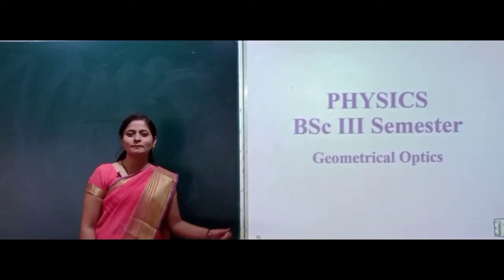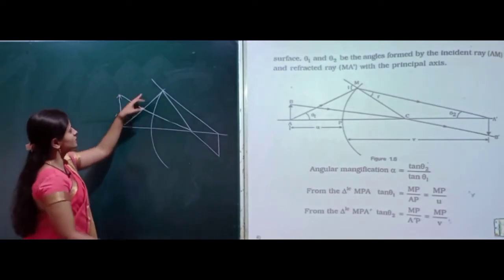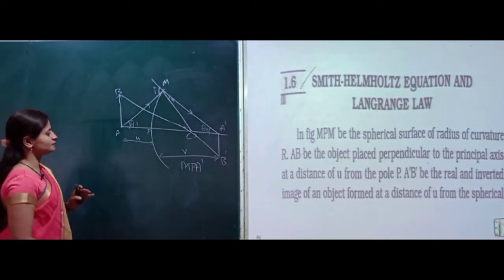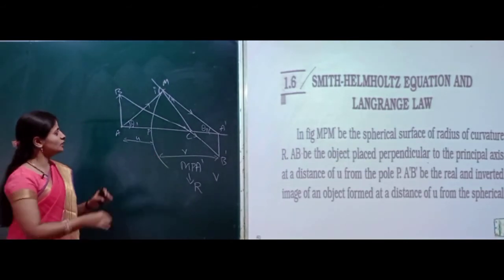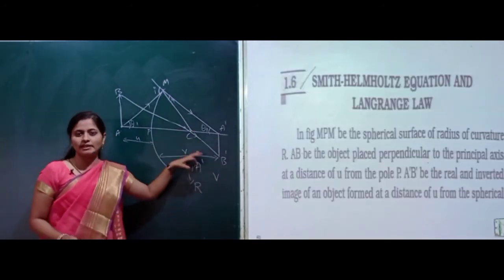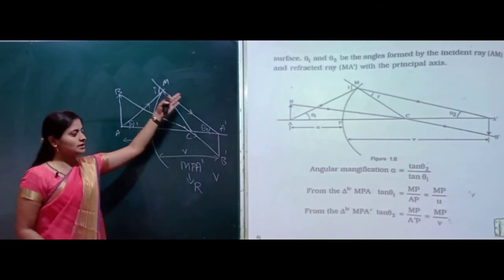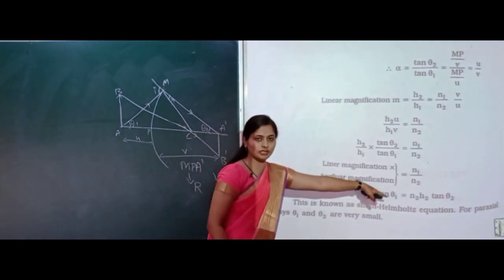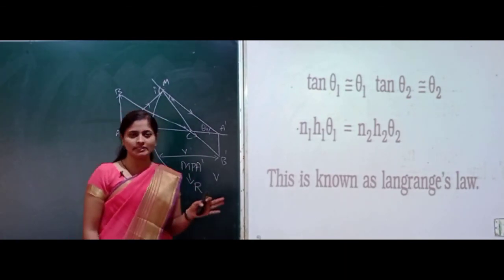B.Sc. III sem: Physics: Geometrical Optics (Part-6)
By: Ms.Sameena M Ghori